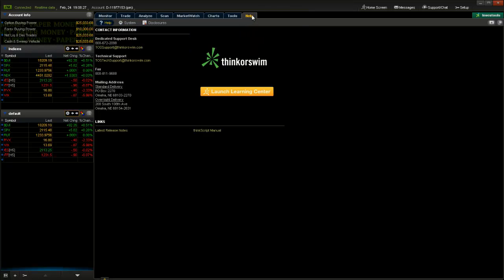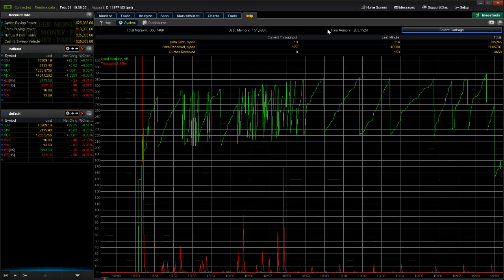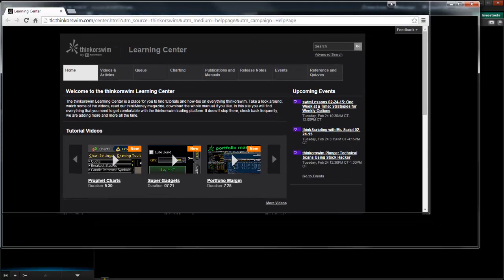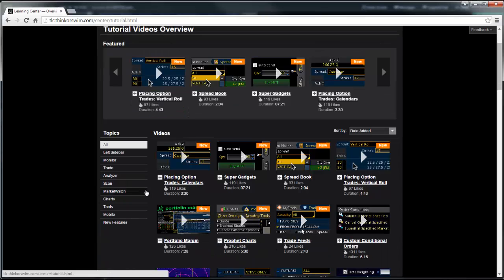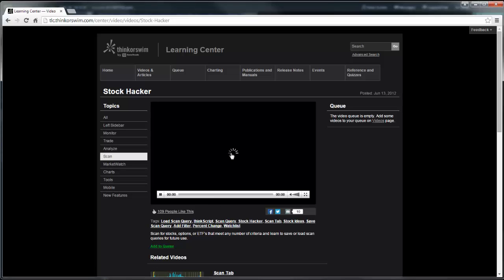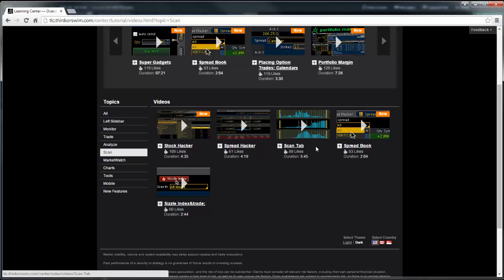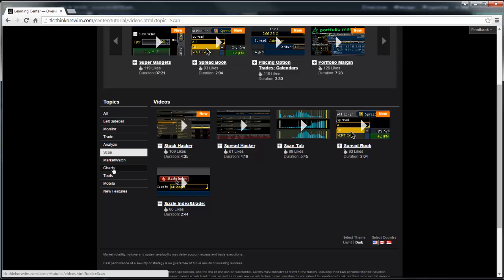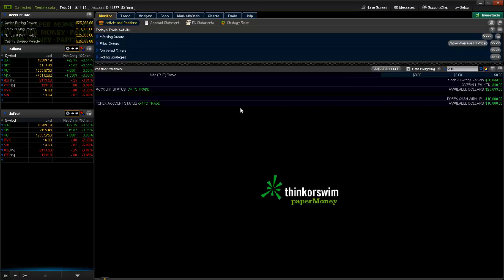Lesson 3.3 - Platform education and support